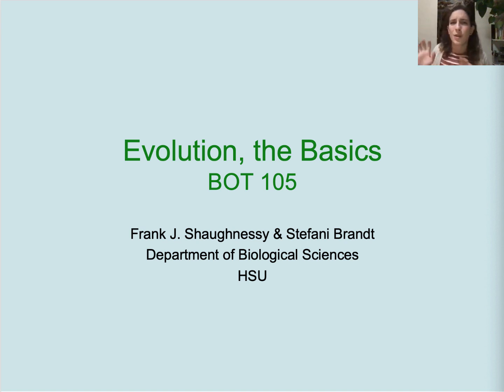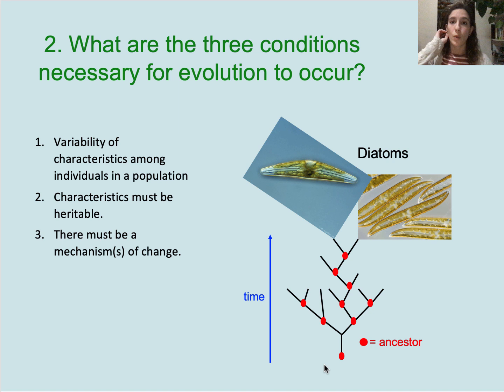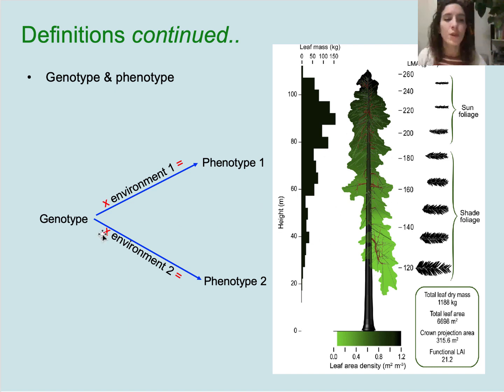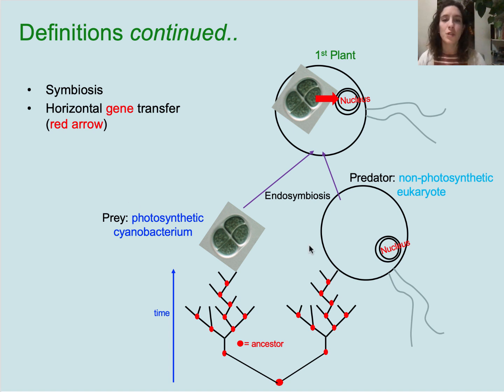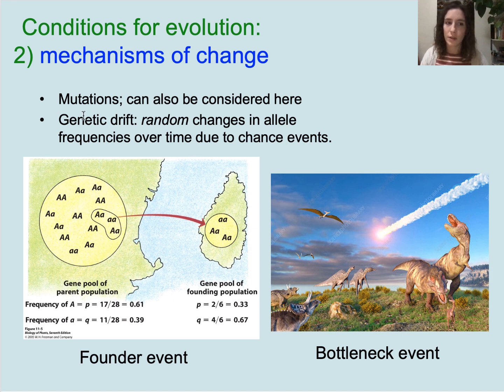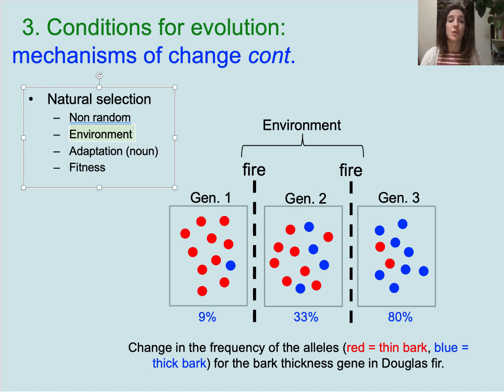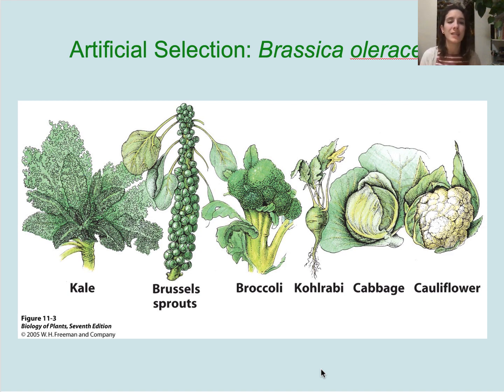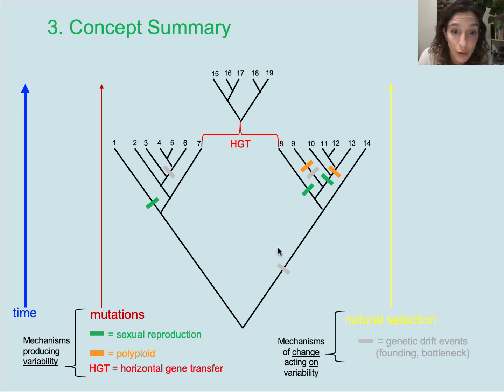BOT 105 Evolution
HSU Fall 2020